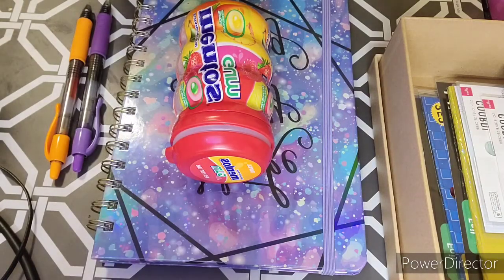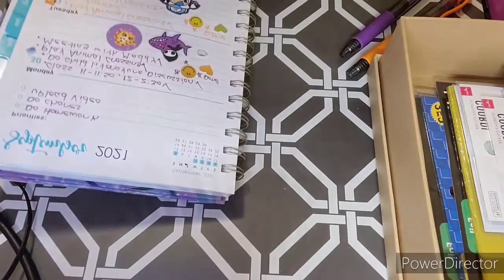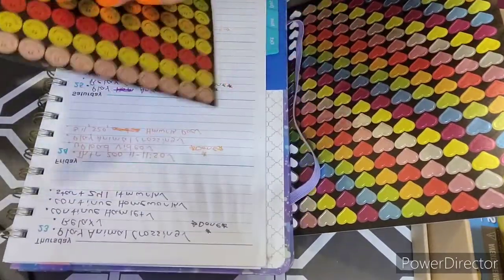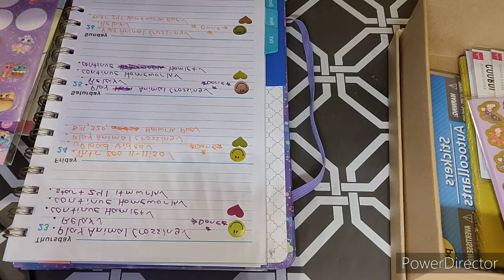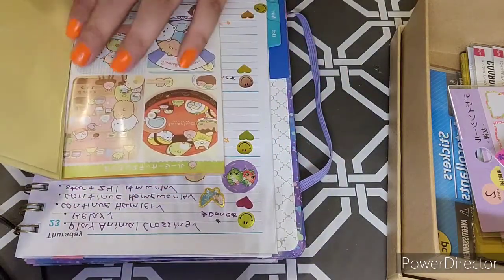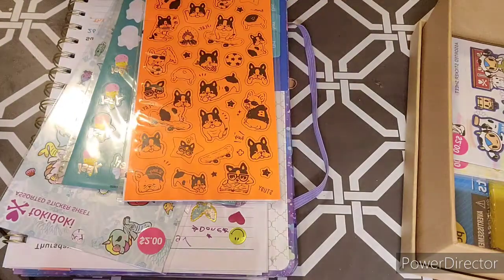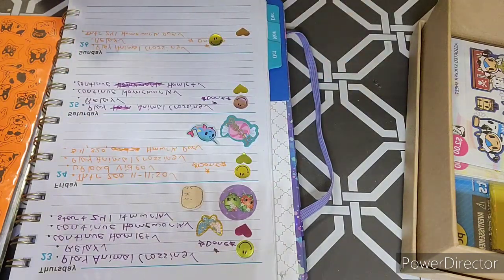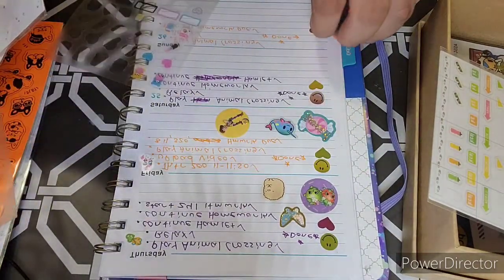Asmr Sticker Journaling (Asmr Gum Chewing Sounds)